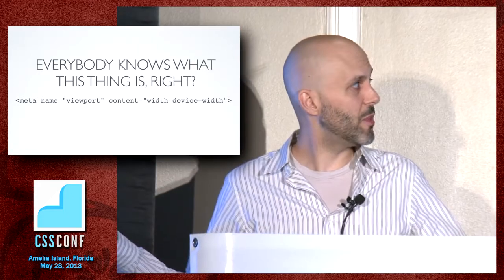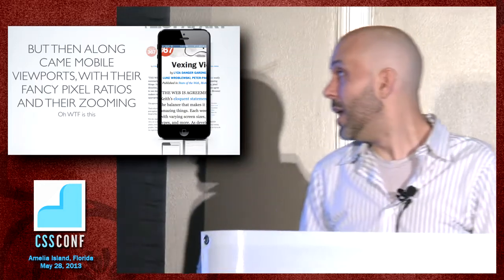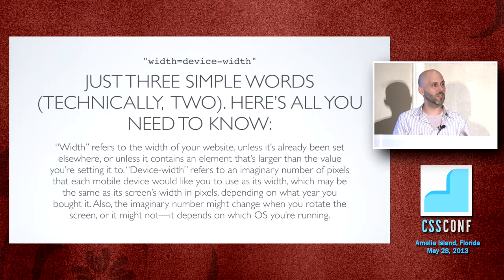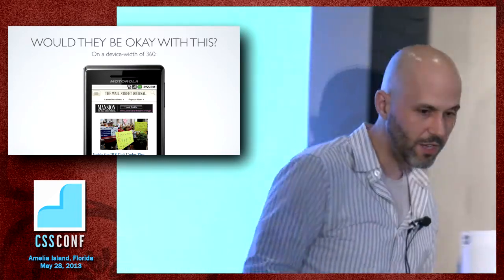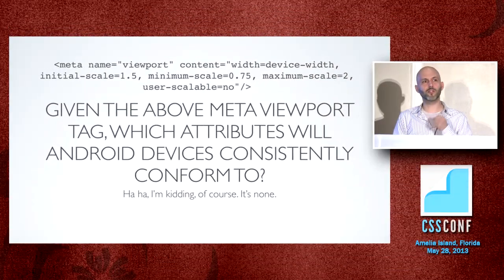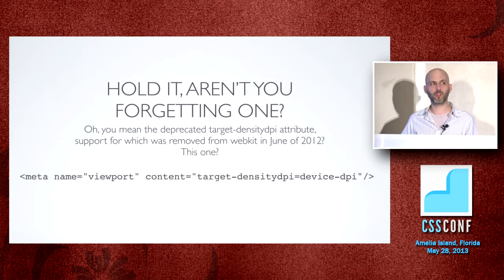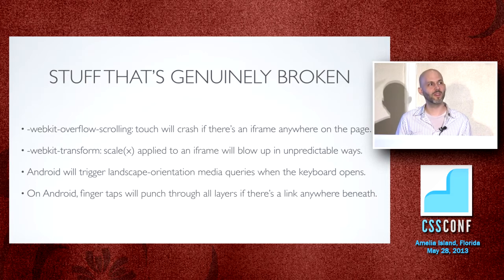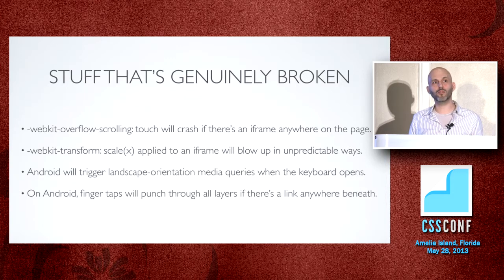[CSSConfUS 2013] Mike Stamm: DOMkata: The Dark Art of Mobile Web